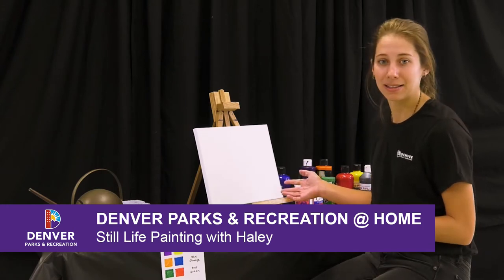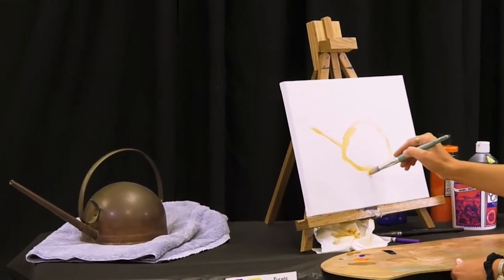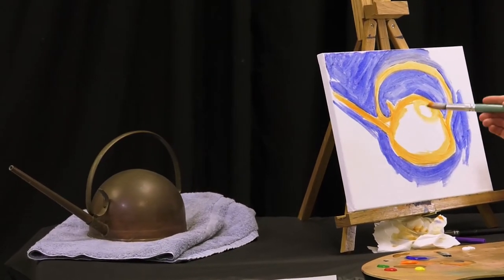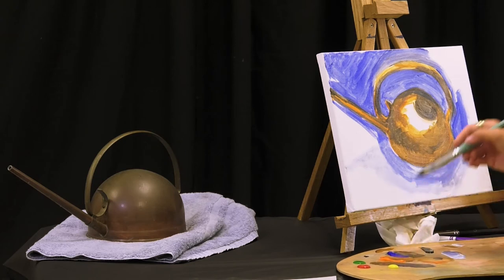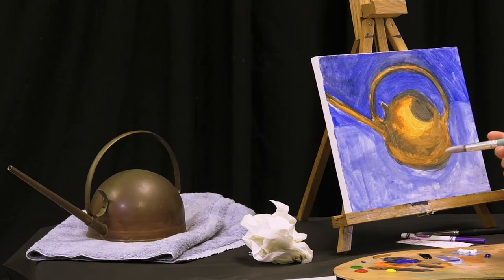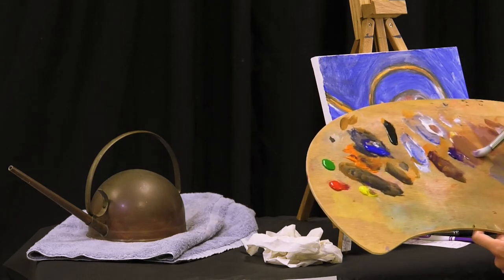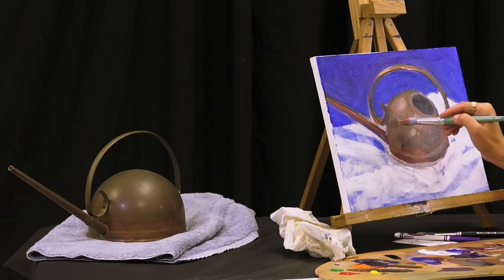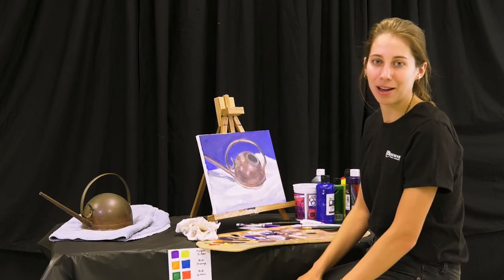Acrylic Still Life Painting for Beginners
This video gives you the basics for getting started on acrylic still life painting. Learn how to really capture your object on canvas and use thoughtful colors that make your painting pop!